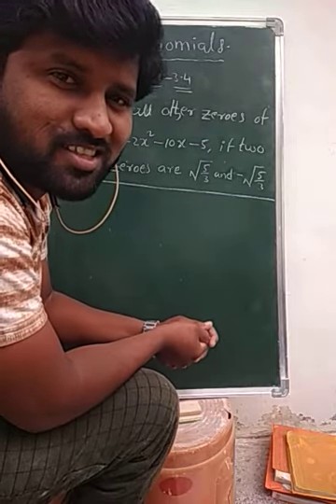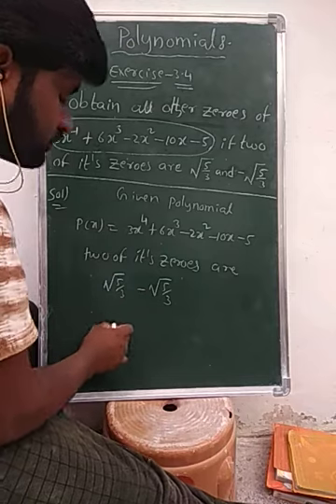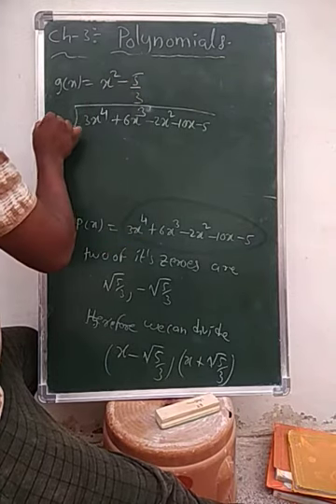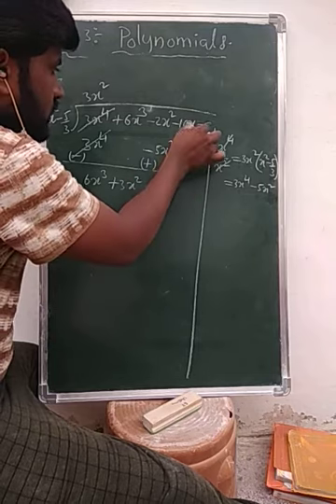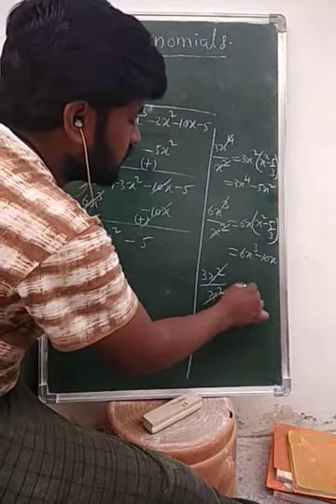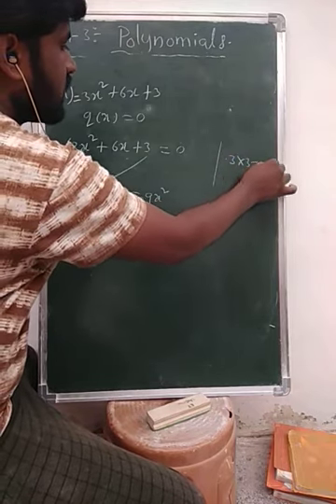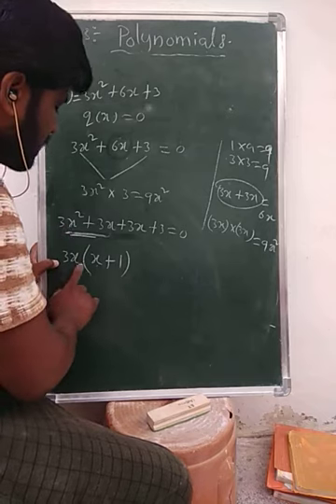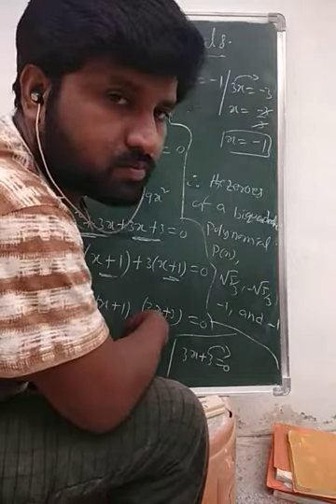Ch3: Polynomials; exercise 3.4; 3rd problem